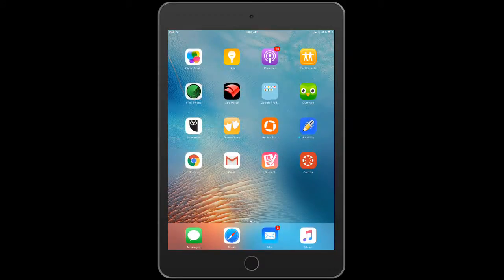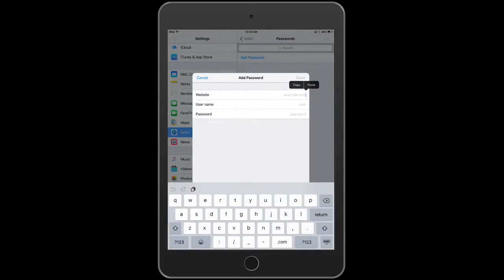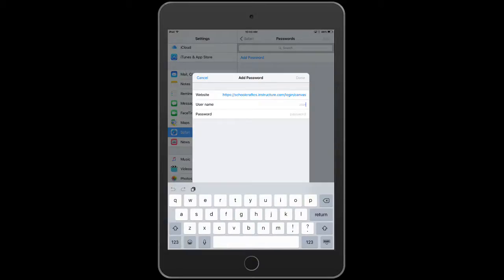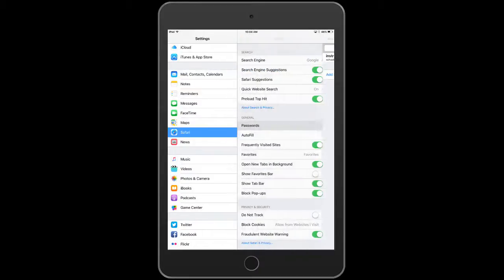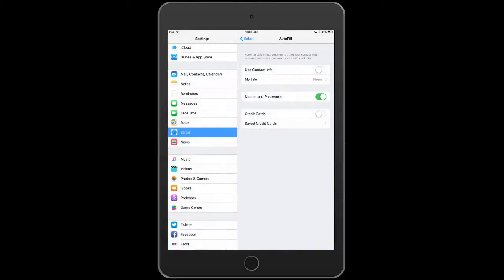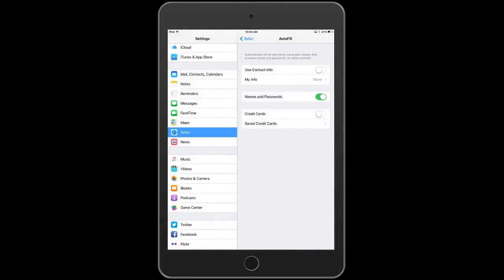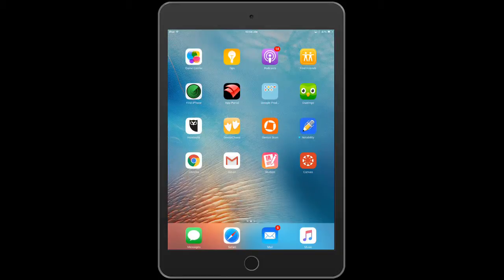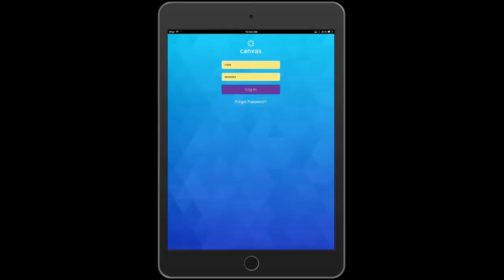Saving Logins and Passwords on Student Ipads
Helpful hint on how to get IPads to Remember and Autofill Passwords.  Especially helpful in a 1:1 environment for our littlest friends!